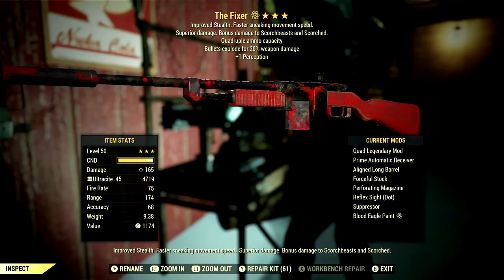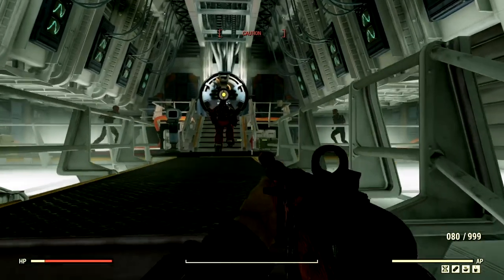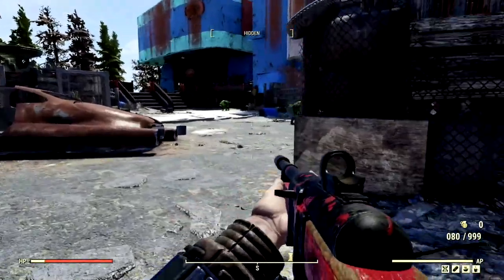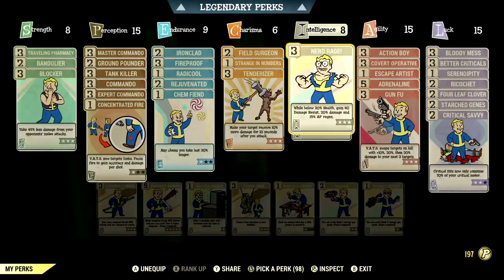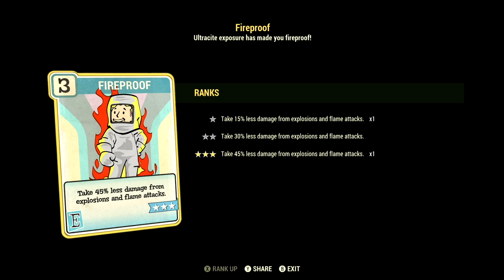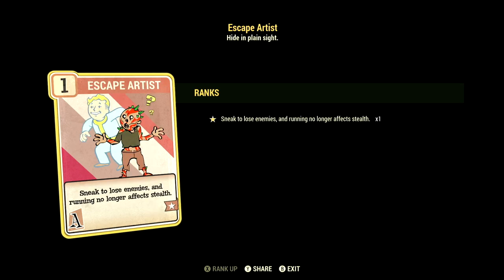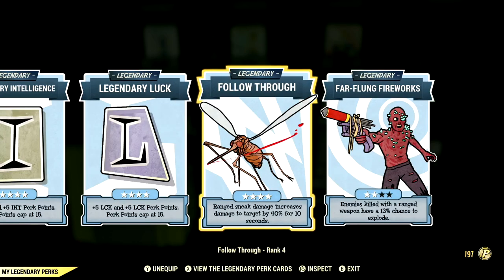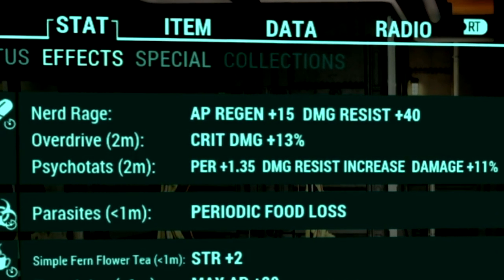Powerful Explosive Commando Build, You NEED to Try!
What's going on Initiate, Bird here and in this video we are going over one of the best builds in all of Fallout 76, we have the end game Bloodied Explosive Stealth Commando Build. This build is absolutely insane and can stop any end game boss in their tracks. The weapon I am using is an explosive fixer and we also go over that weapon. I hope this build helps you become one of the most powerful vault dweller in the wasteland! AD VICTORIAM!👊🖤